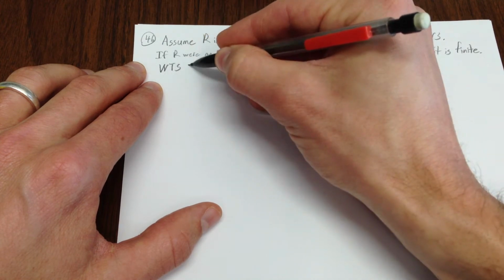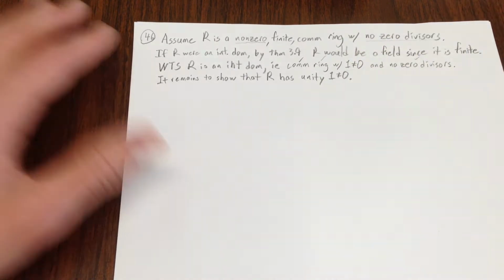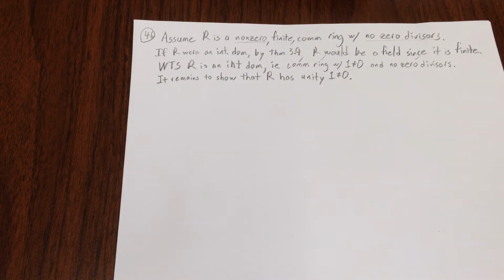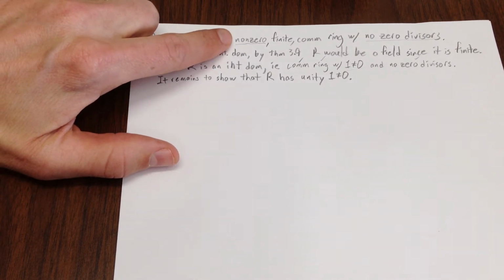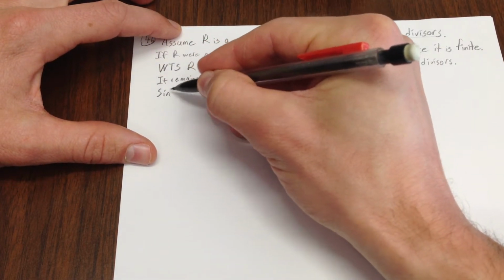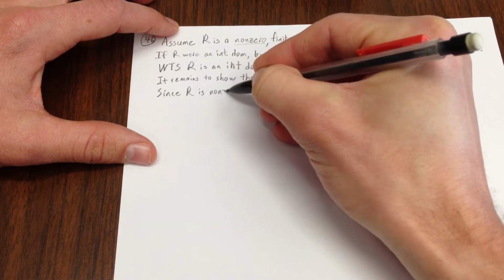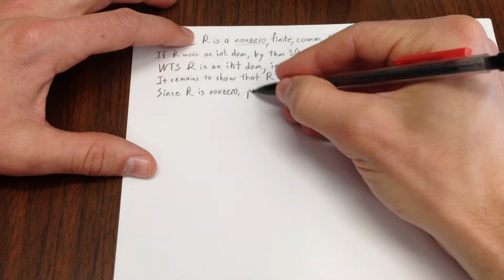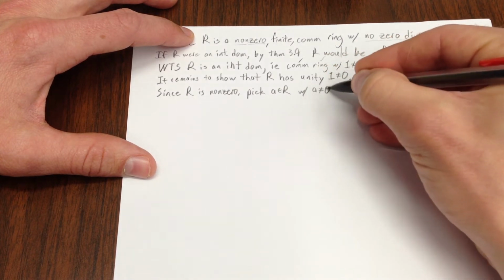3.2 #46 a nonzero commutative finite ring with no zero divisors is a field.